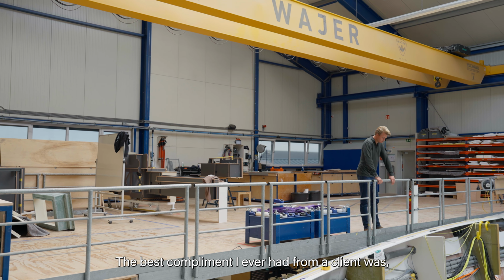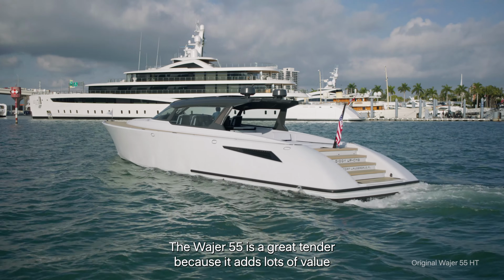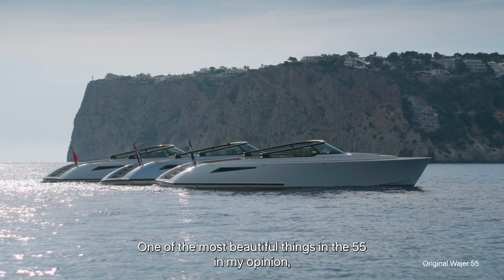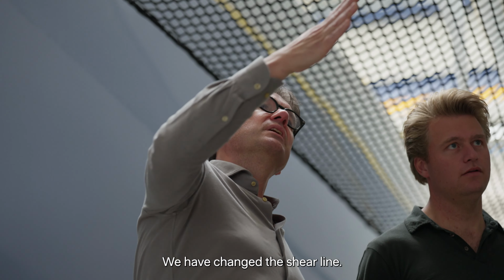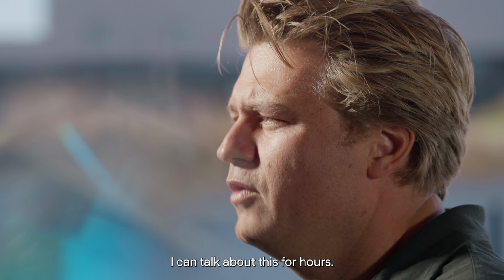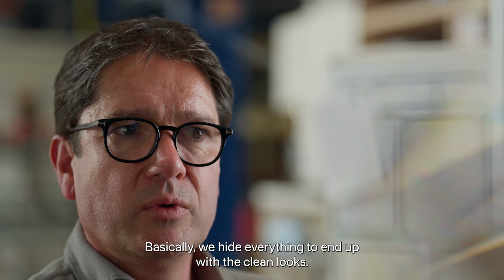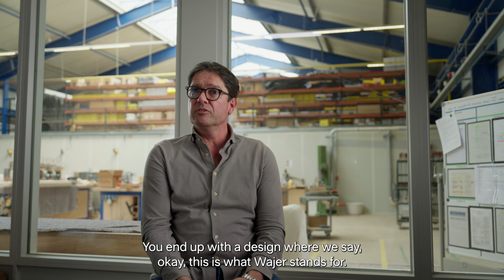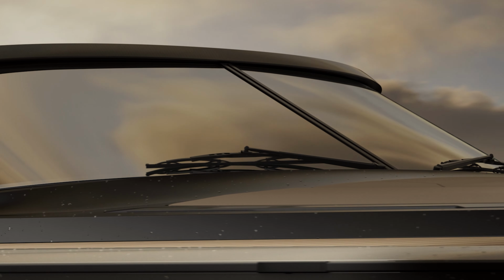Behind the scenes: The design philosophy of the new Wajer 55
An exclusive interview with Dries Wajer and Ronald van Hulst about the design philosophy and making of - the new Wajer 55.